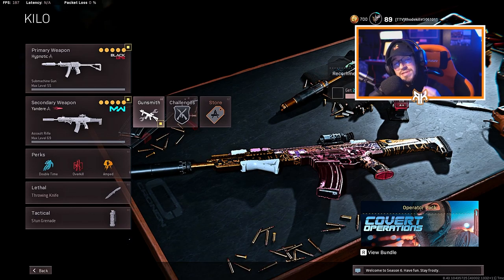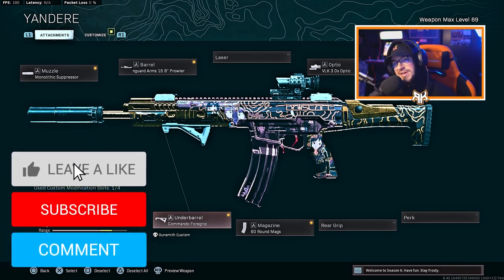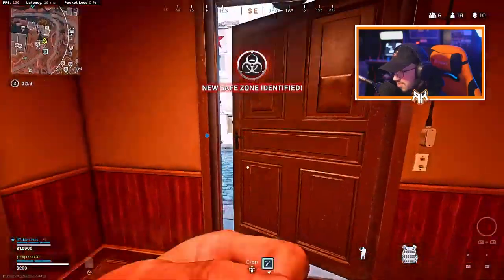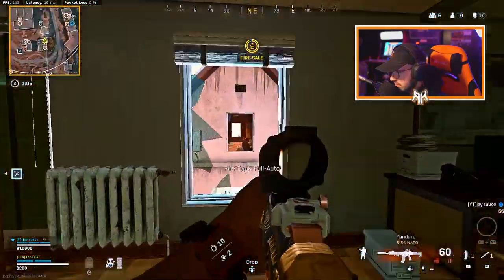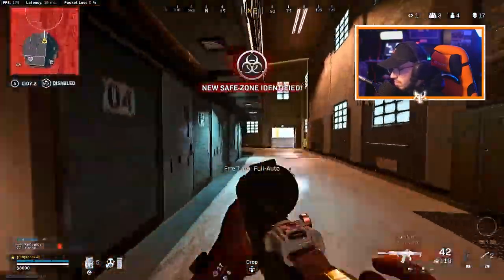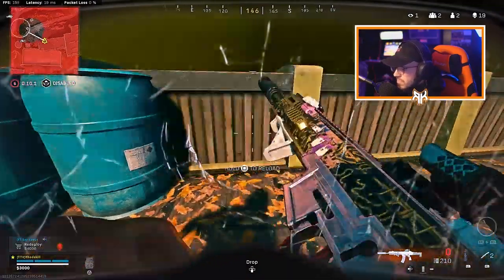Season 6 Best Kilo Class Setup in Warzone! (Kilo Best class setup Warzone) No Recoil Kilo 141 class!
Using the Best kilo class in warzone! (Best class setup Kilo)